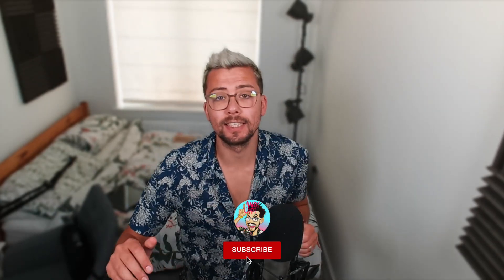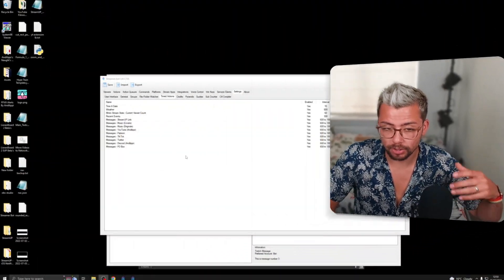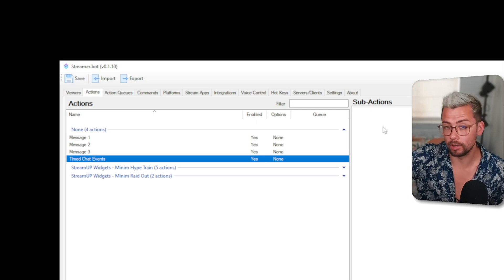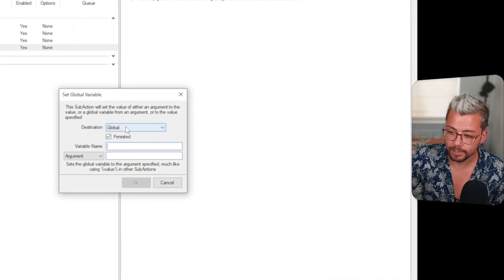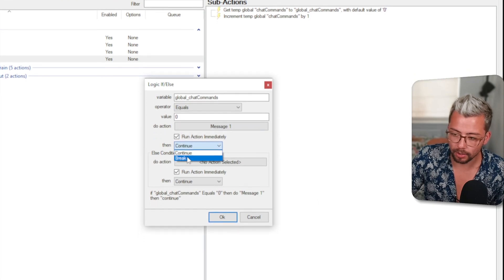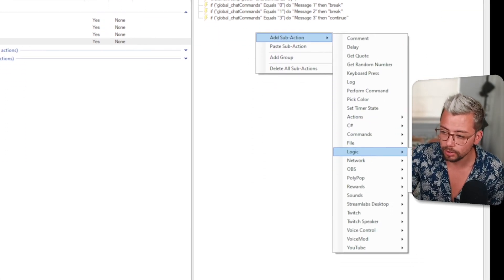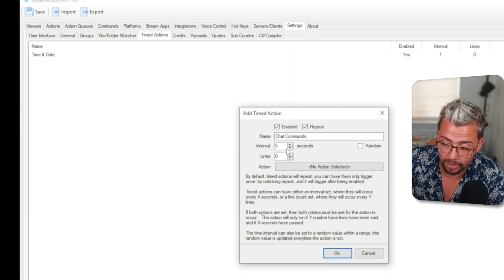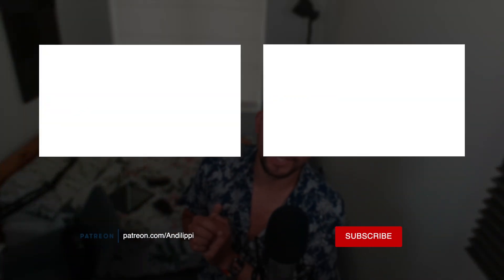HOW TO STOP YOUR BOT SPAMMING CHAT - TIMED ACTIONS IN STREAMER.BOT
Are you tired of your bot spamming chat? Learn how to stop it with timed actions in Streamer.Bot. In this video, I'll show you how to set up timed actions in Streamer.Bot, which allows you to control the rate at which your bot sends messages in chat. This feature is a game-changer for streamers who want to keep their chat organized and avoid overwhelming their viewers.

Upgrade Your Streams!

Tools I Can’t Create Without!

⏱️ • Chapters • ⏱️
0:00 • Intro
0:32 • Sponsor
1:07 • How To Start
1:56 • Setting Up The Queue
6:15 • Adding It To A Timed Action
7:10 • Roundup